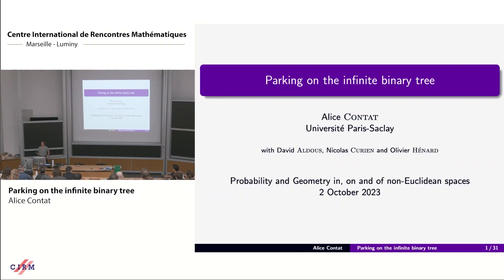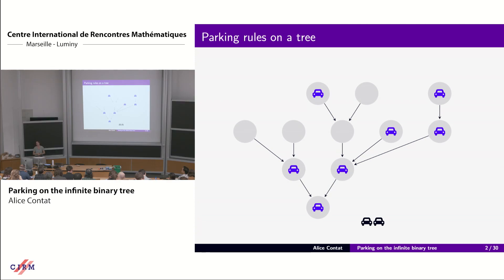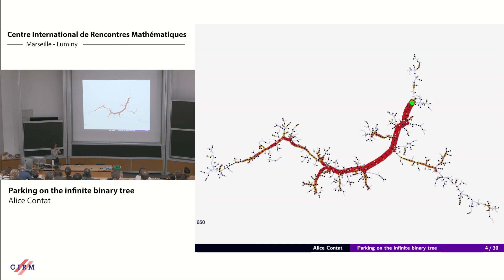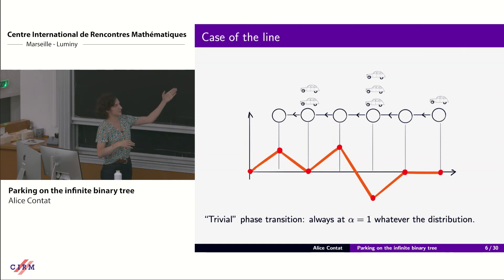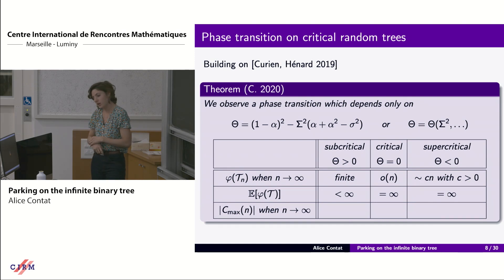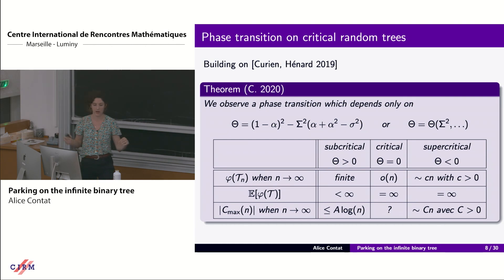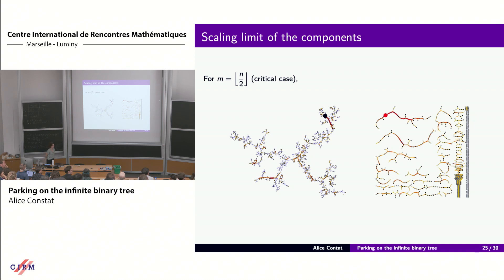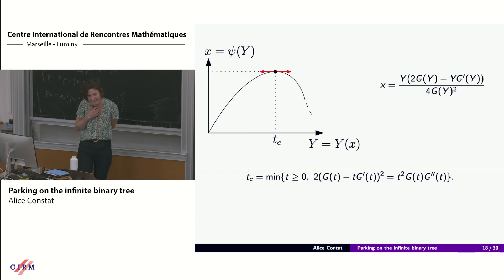Alice Contat : Parking on the infinite binary tree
CONFERENCE
Recording during the thematic meeting : « Probability and Geometry in, on and of non-Euclidean spaces » the October 02, 2023 at the Centre International de Rencontres Mathématiques (Marseille, France)